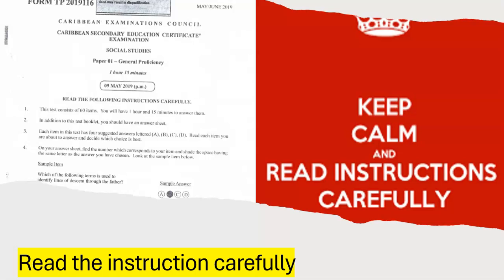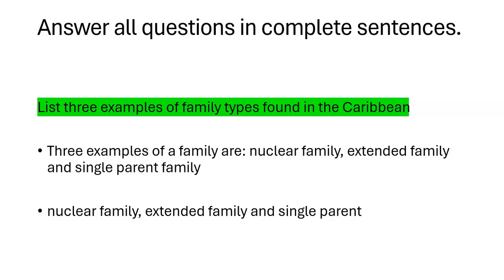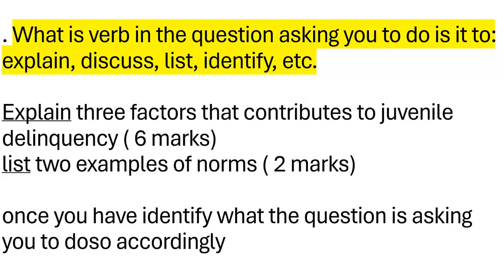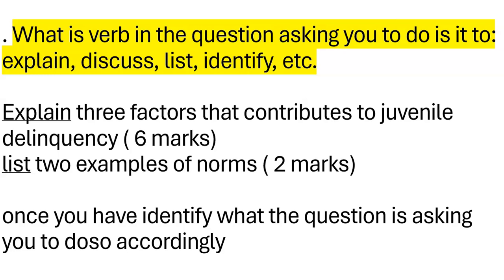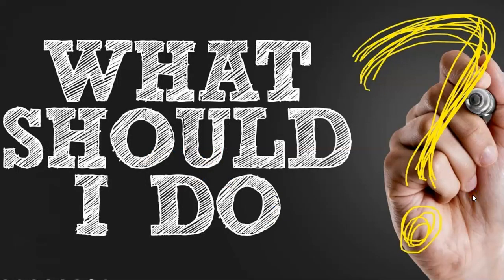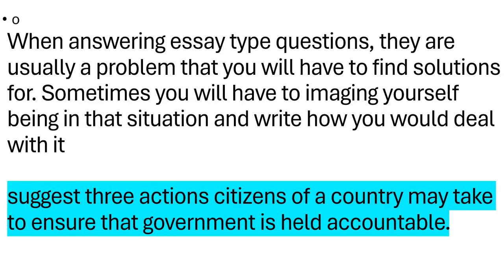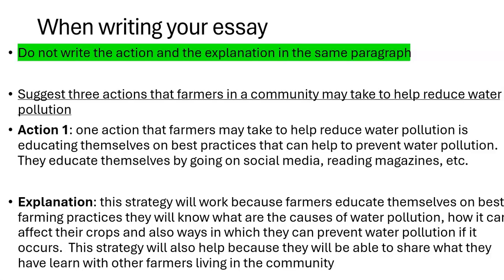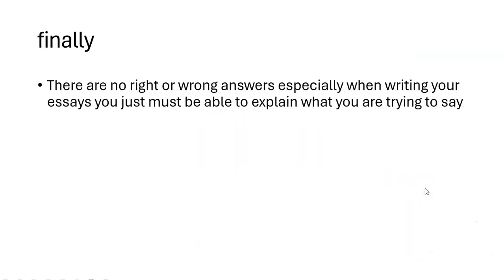5 tips to help you prepare for your CSEC Social Studies exam